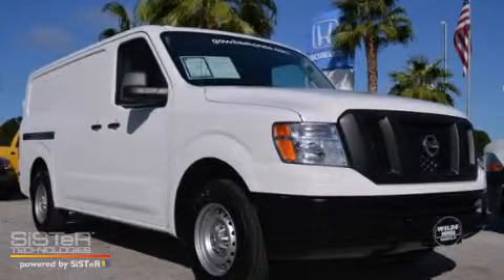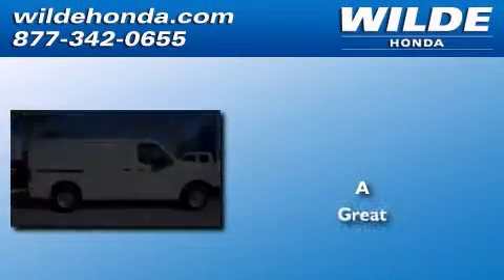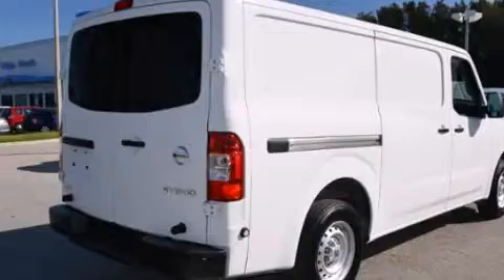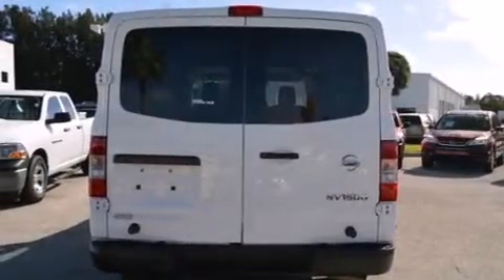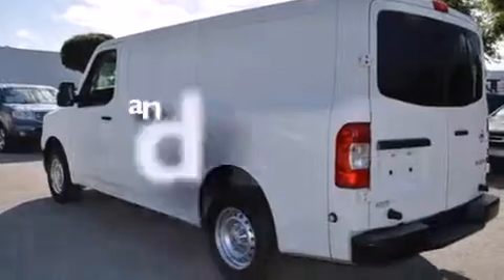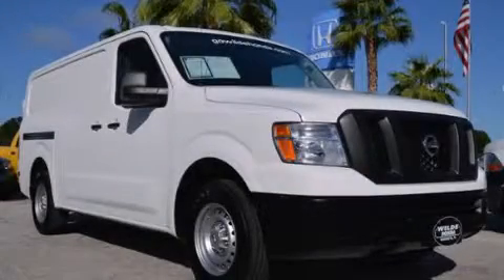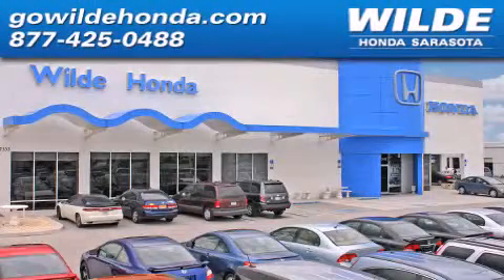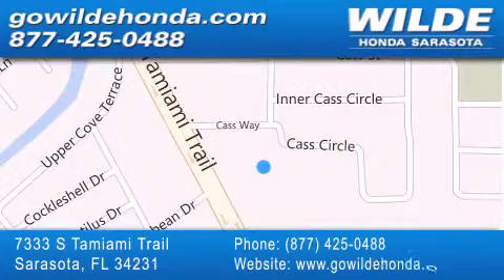2013 Nissan NV St. Petersburg FL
We have been honored to serve the Sarasota FL area , we promise that your experience at our dealership will exceed your expectations ! Year : 2013 Make : Nissan Model : NV Engine : V6 Cylinder Engine Trans . : AUTOMATIC Exterior : Glacier White Miles : 13,187 Interior : Charcoal Stock : P10242 Wilde Honda - WI 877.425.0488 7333 S. Tamiami Trail Sarasota , FL 34231